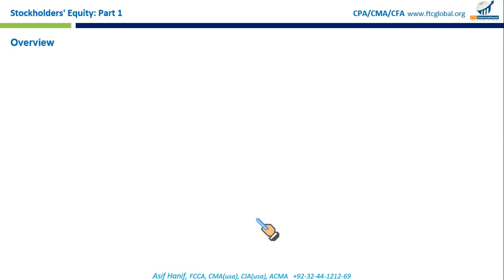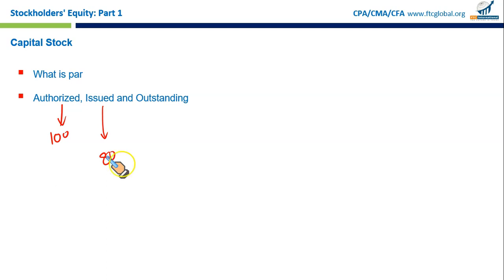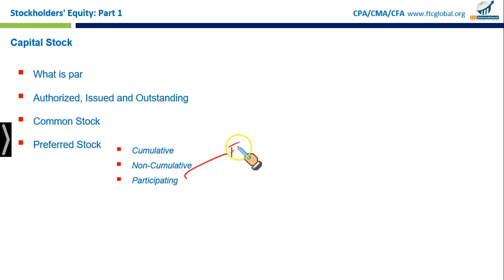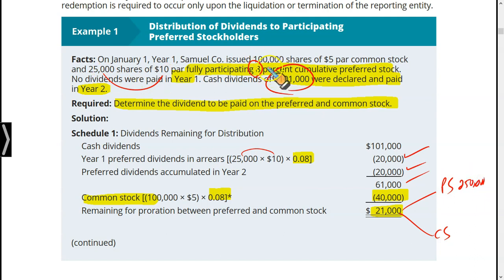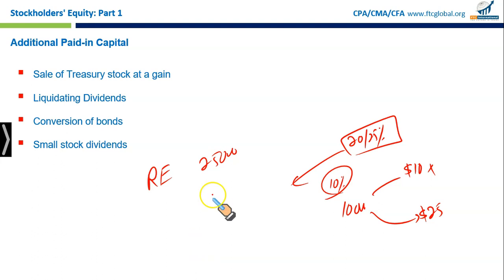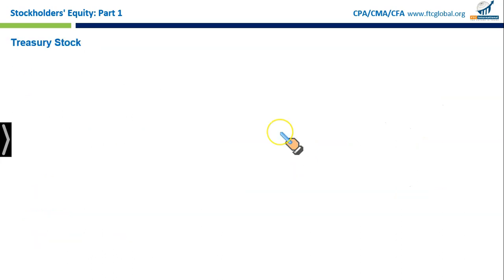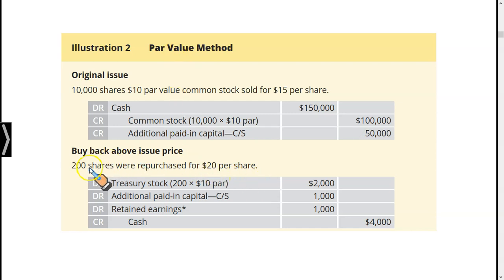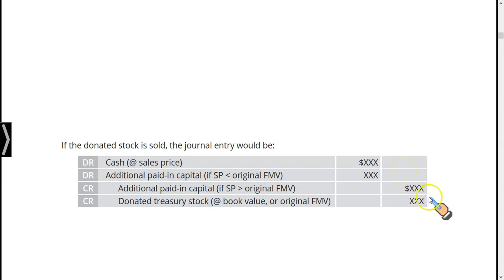CPA FAR - Stock Holders' Equity Part 1 Overview